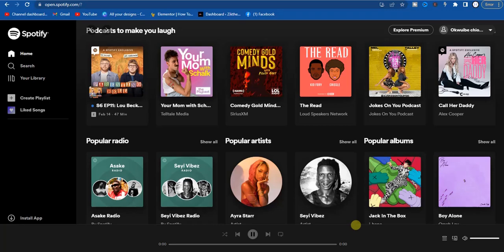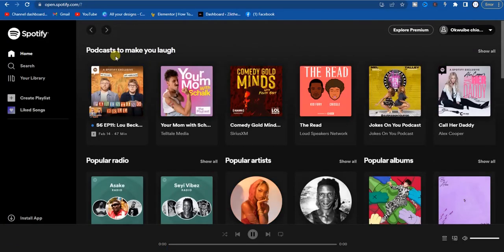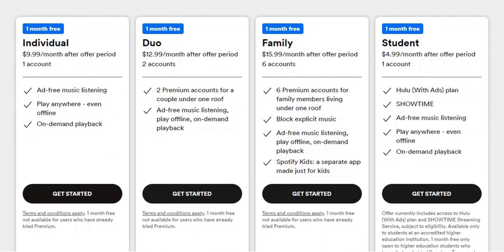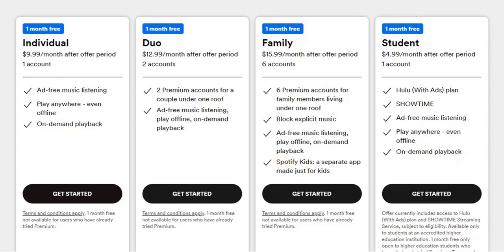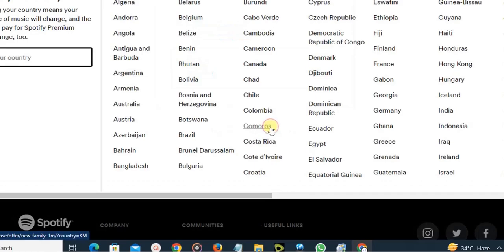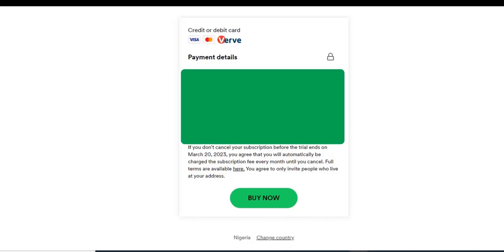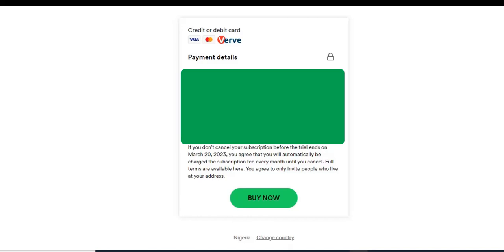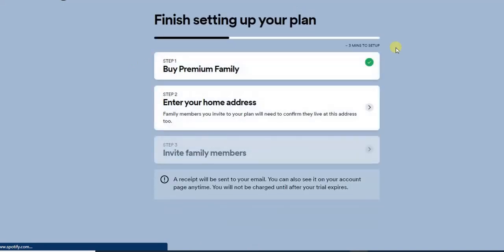How to Setup Spotify Premium Family Account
if you want a spotify premium plan that can allow you add up to 5 family members including yourself,  then you should consider learning how to setup spotify premium family account.

This video is related to :-
► how to set up spotify family premium
► how to set up family account on spotify
► how to set up spotify premium family plan
► how to setup spotify family plan
► how to set up spotify family account